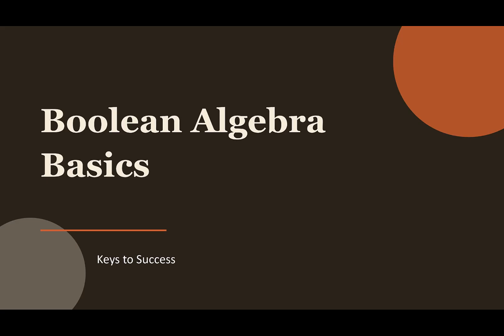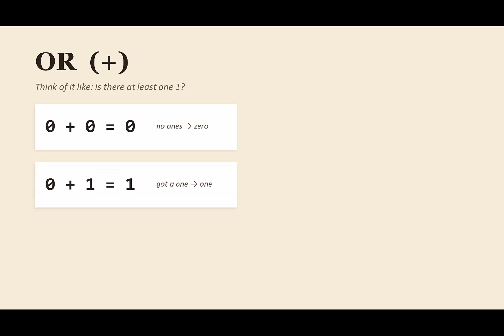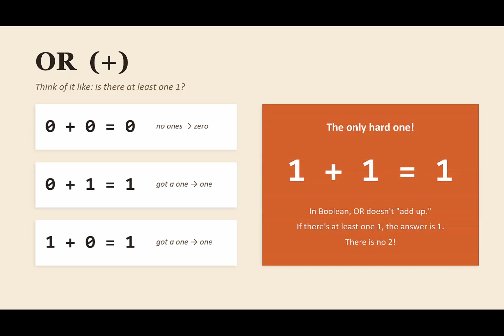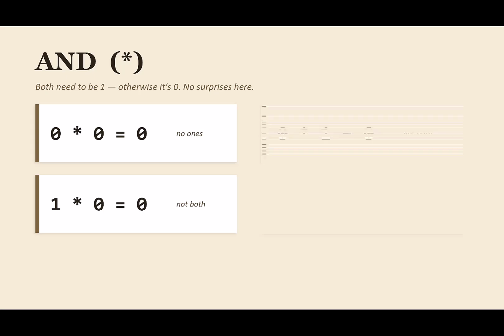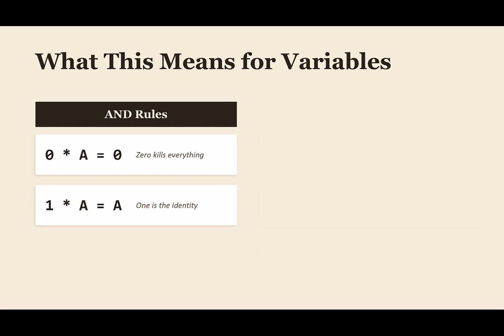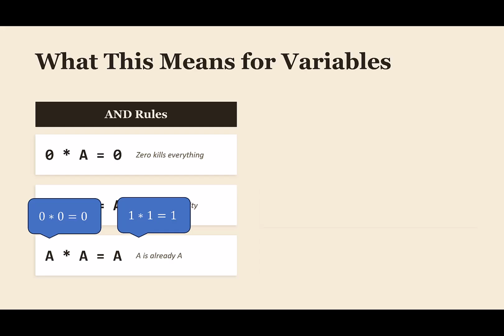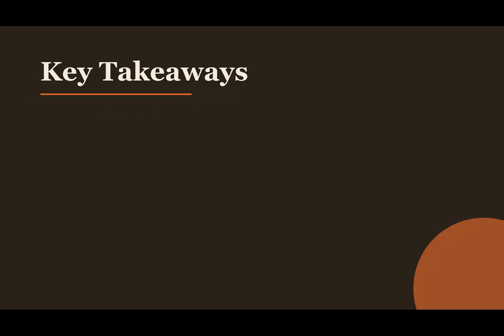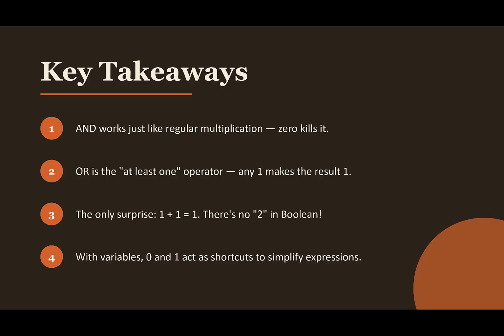Boolean Algebra Basics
In this video, we break down the fundamental basics of Boolean algebra. Discover how Boolean algebra operates using only two values—0 (False) and 1 (True)—and learn the core rules of its two primary operations:
OR (+): Understand how addition works when there's at least one 1, including why 1 + 1 = 1
.AND (x): Learn why it behaves exactly like regular multiplication .
We also cover essential rules for simplifying variables (like why 1 + A = 1 and AxA = A) to help you easily recognize shortcuts and simplify complex expressions. Keep a reference sheet nearby and practice along!